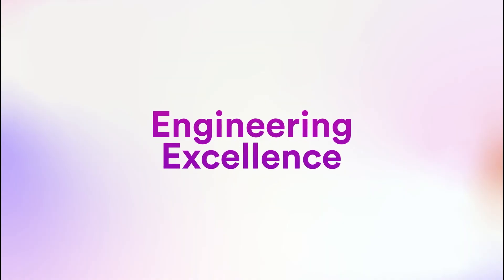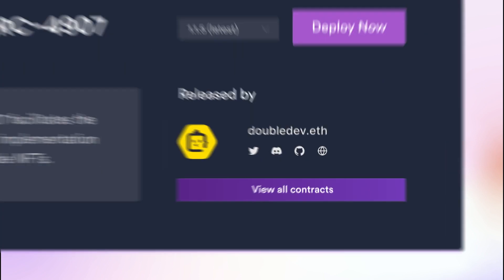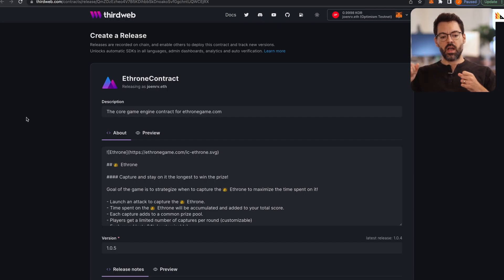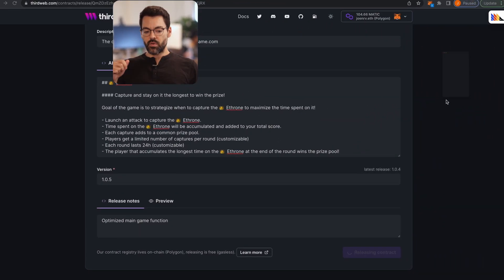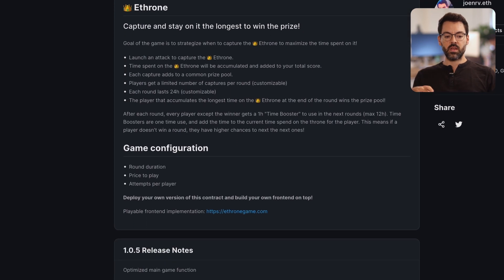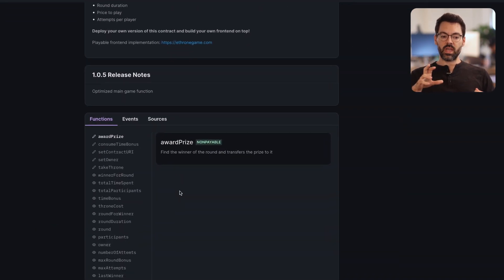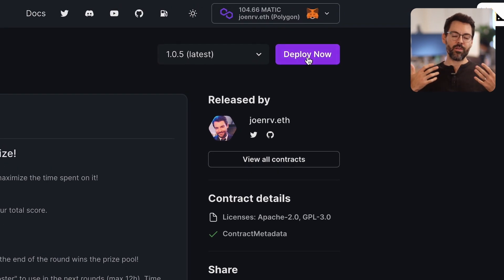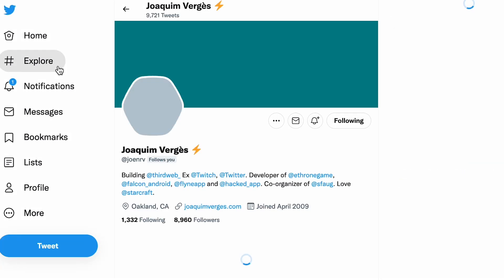thirdweb release - The Most Powerful Tool for any Web3 Development Team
Introducing thirdweb release. 💫

The most powerful tool for any smart contract engineer or web3 development team.

In this video, we shows you how to generate a shareable landing page with a one-click deploy flow for any smart contract.

Each release is added to an on-chain registry (on Polygon) where Web3 devs can discover, share and deploy the contract to any blockchain.